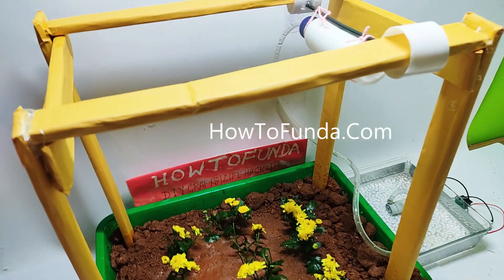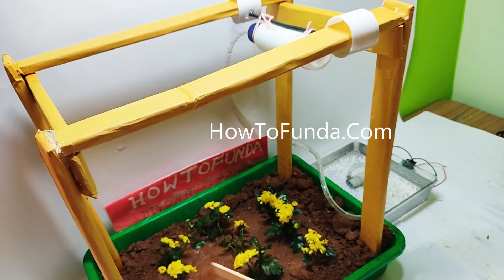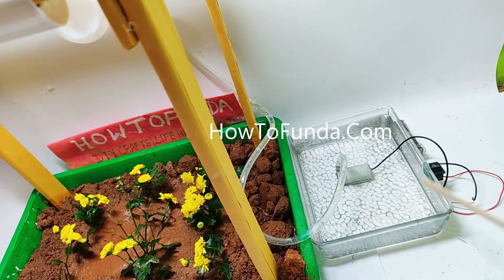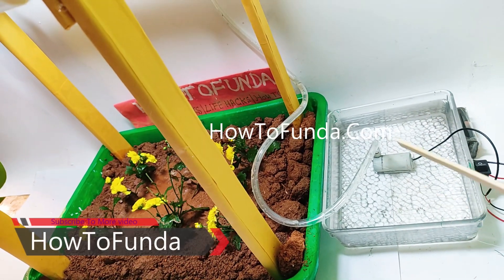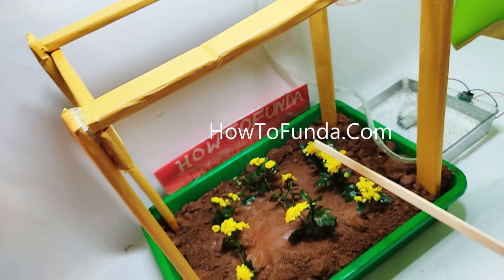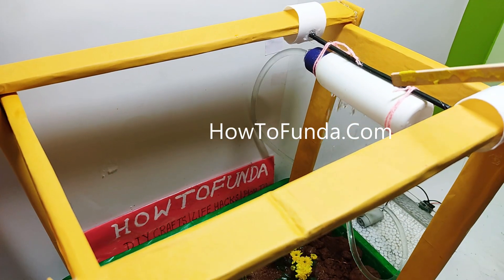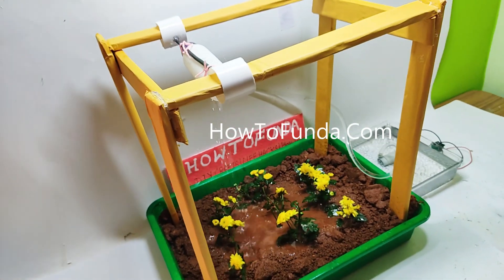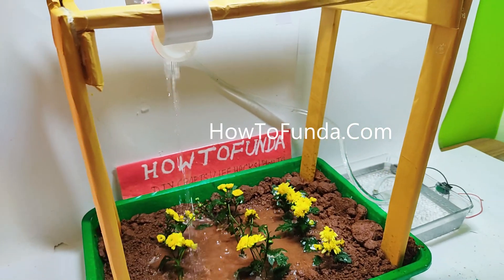agriculture working model explanation in english | howtofunda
Materials Used :
Color Papers